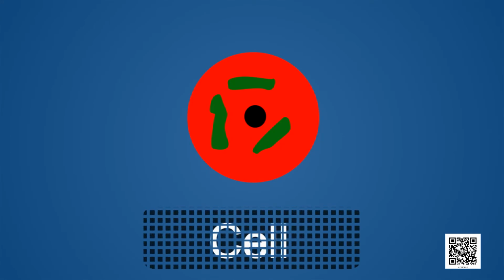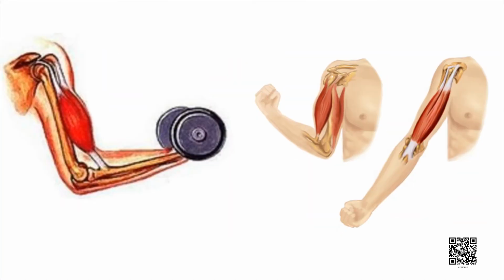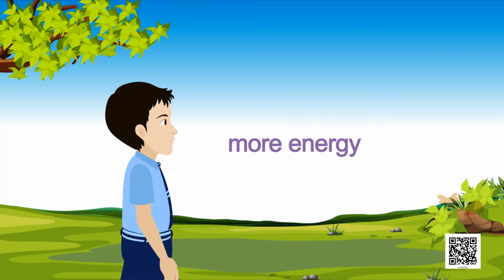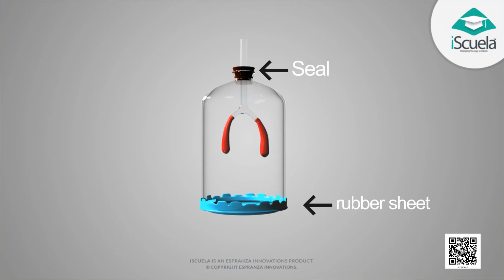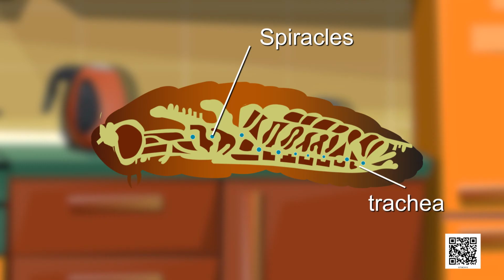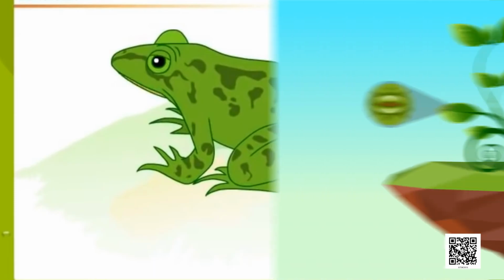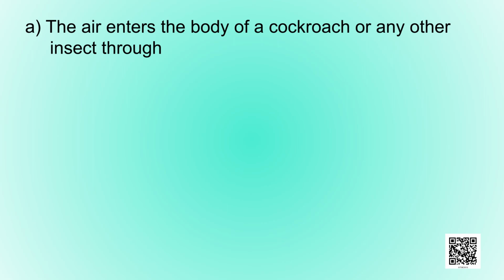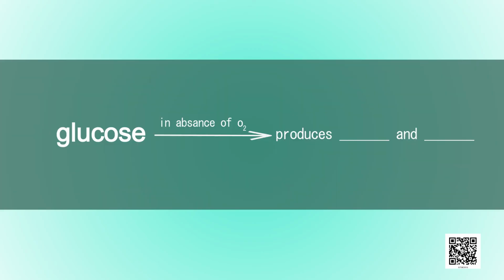Class 7 Science Chapter 10 "Respiration in Organisms" (full chapter) cbse ncert